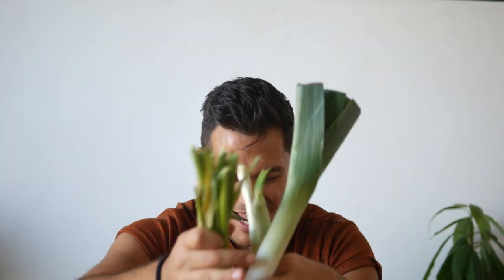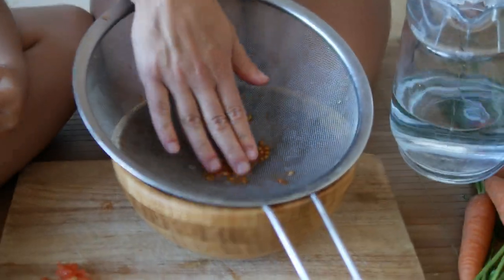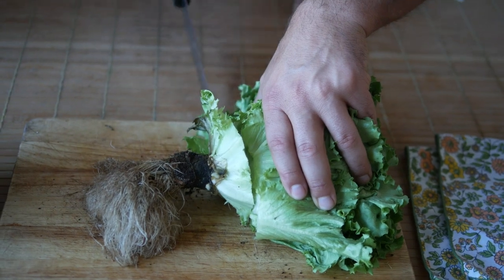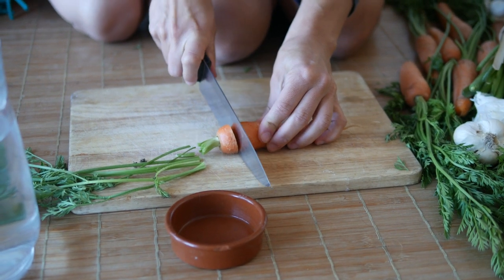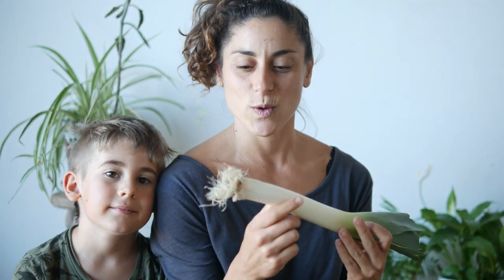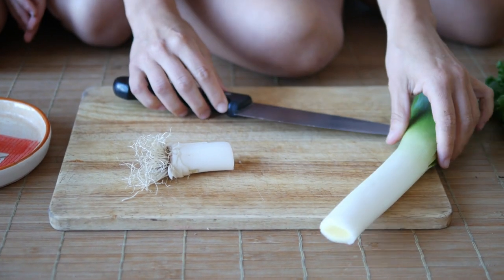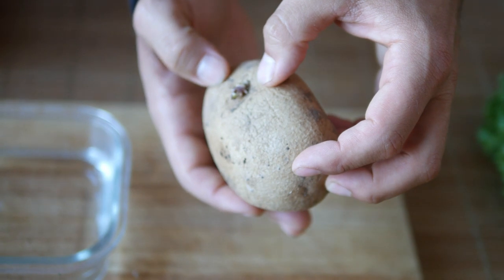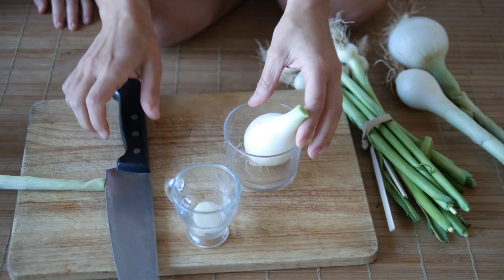ALTERNATIVE LIVING: Planting Living Room Garden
We get our Living Room Garden started, with kitchen Scraps :) Making seeds and plants for the Land to Be!